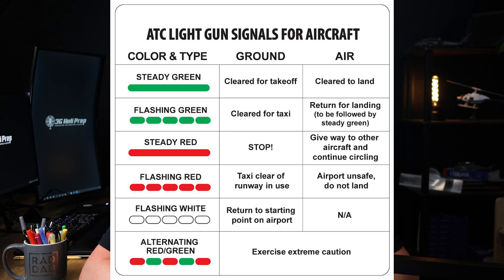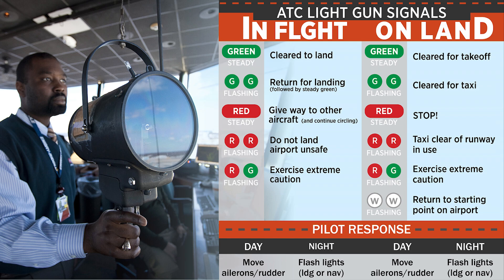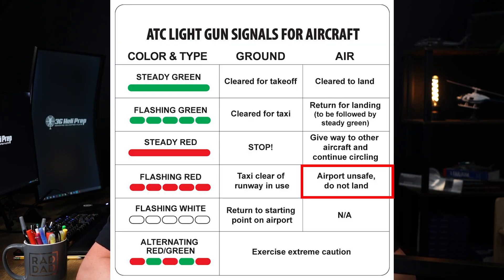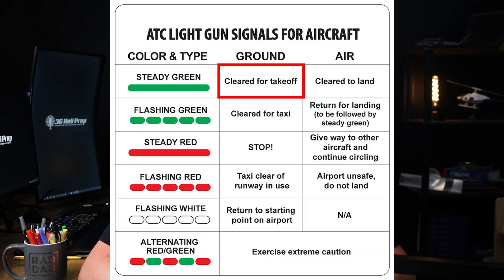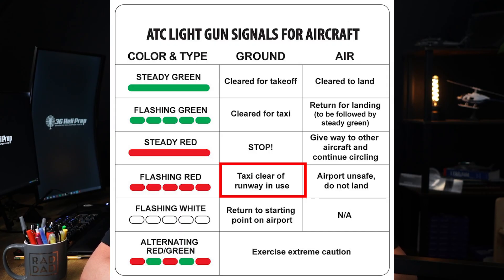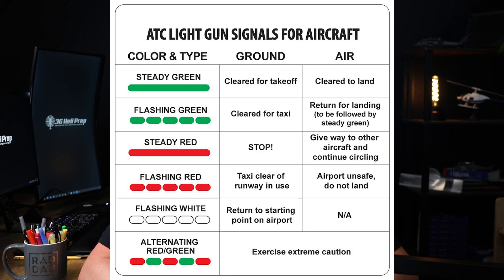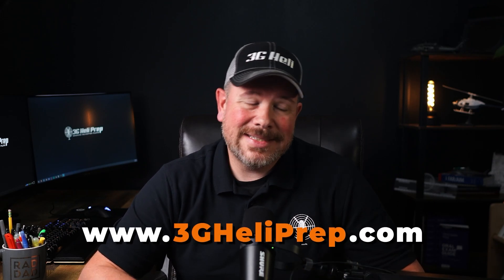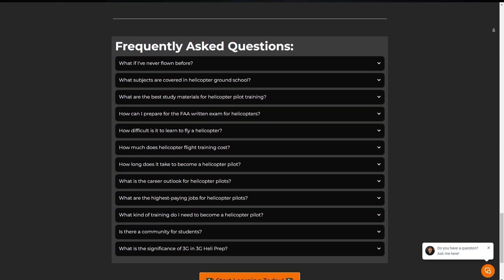Light Signals for Pilots | A Visual Guide to ATC Communication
What do steady green, flashing red, or alternating signals mean? This video explains ATC light signals for both ground and airborne pilots, especially during communication failures. Learn the pro tips to ace your check ride and handle radio issues with confidence​.